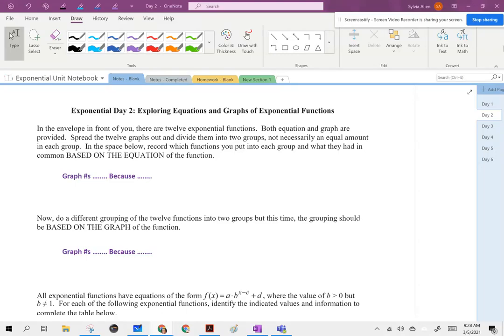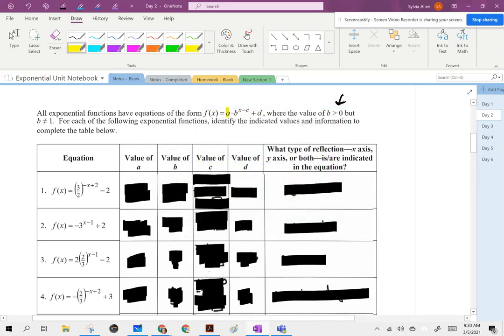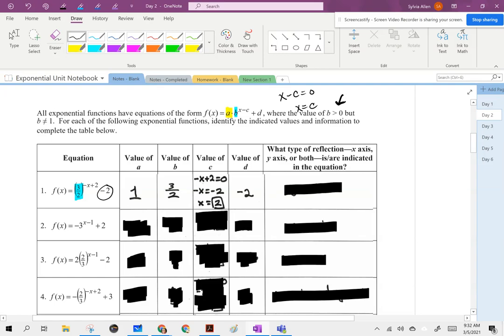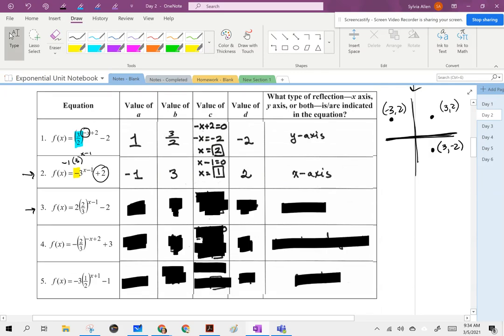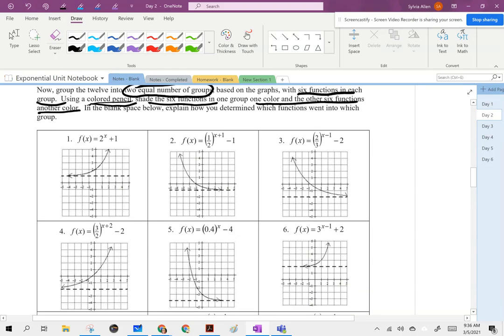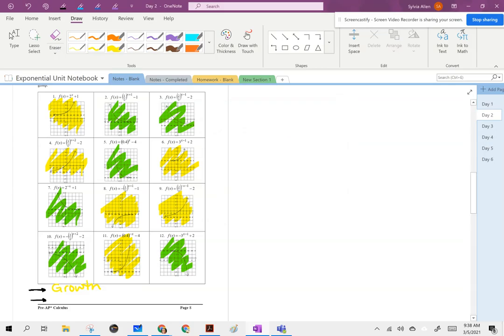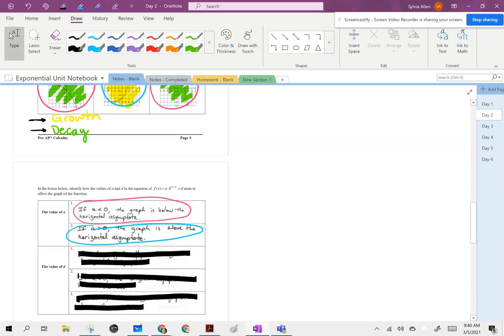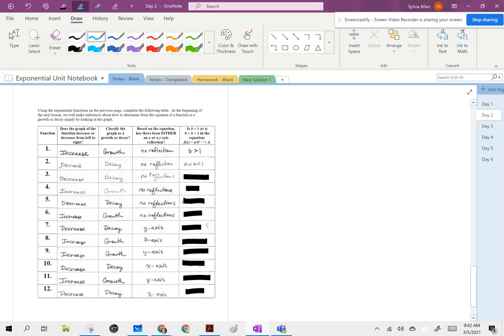Exponential Day 2 Investigation Explanation